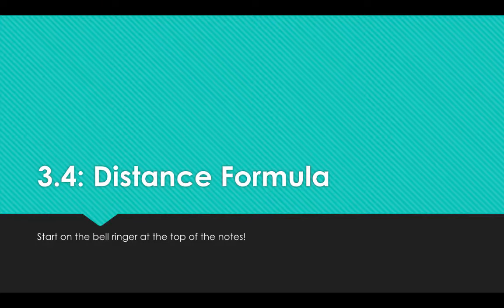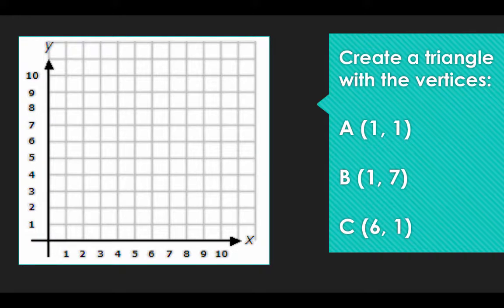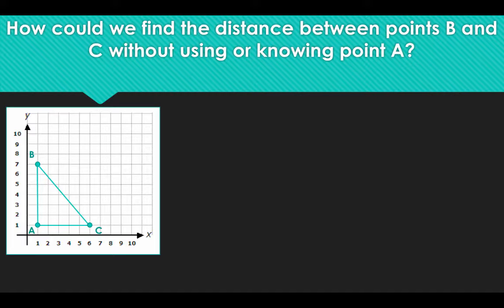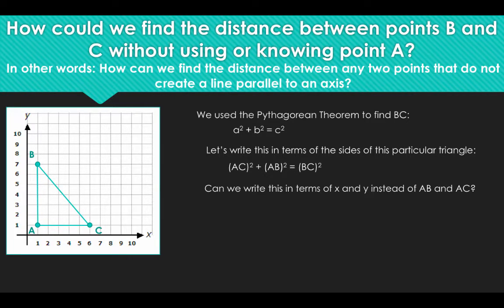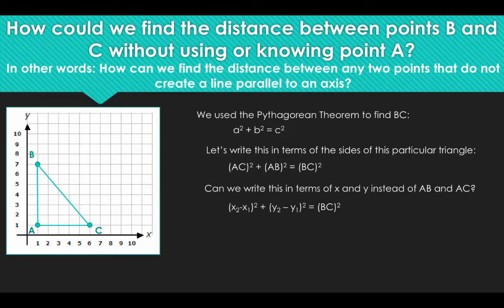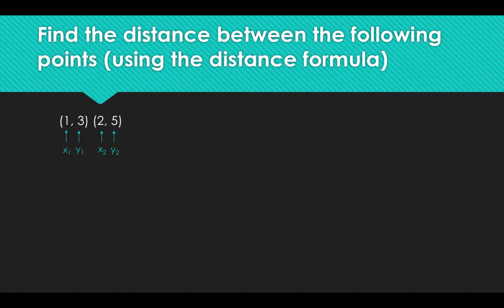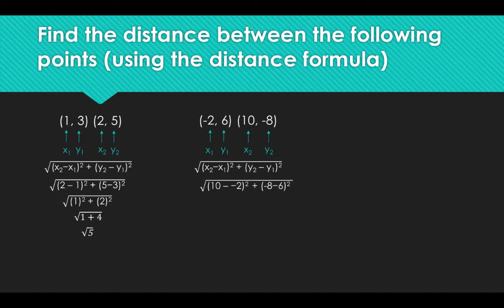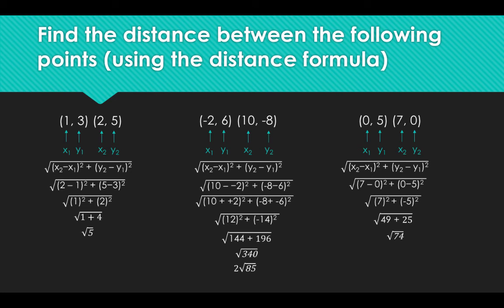Distance Formula Notes